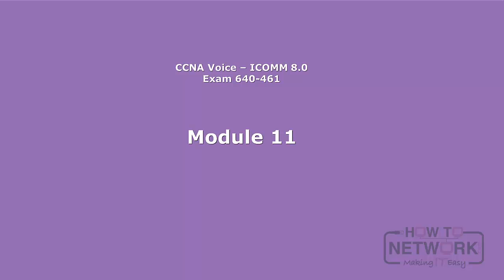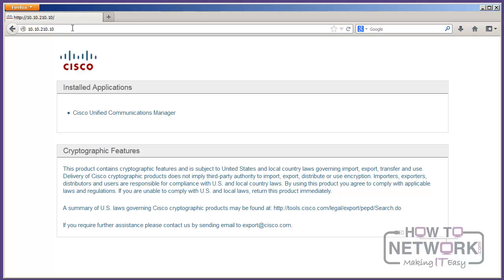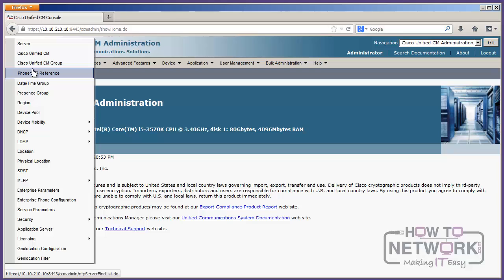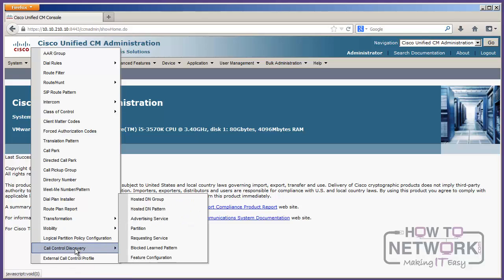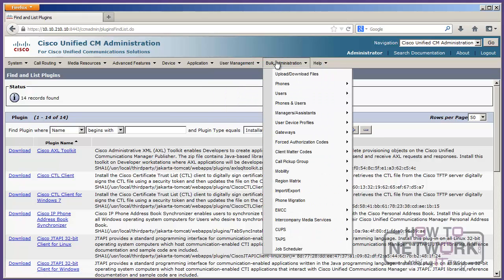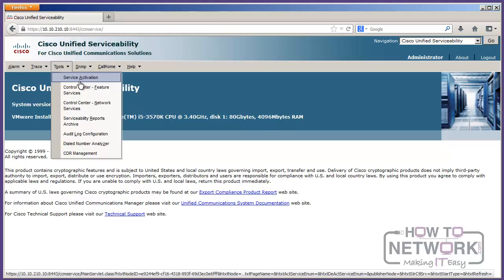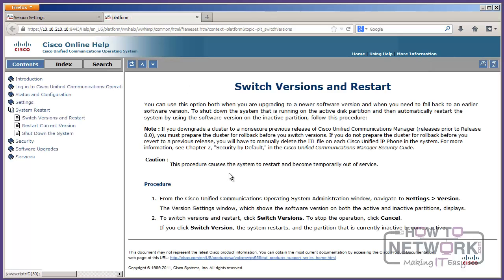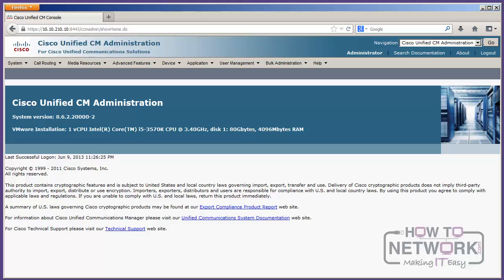CCNA Voice - Introduction to the CUCM GUI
- Introduction to the CUCM GUI.